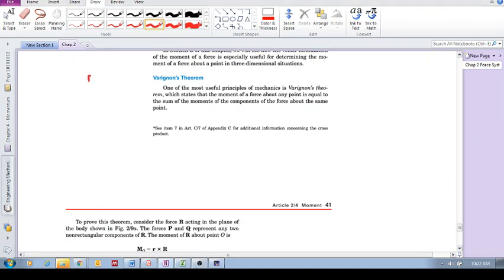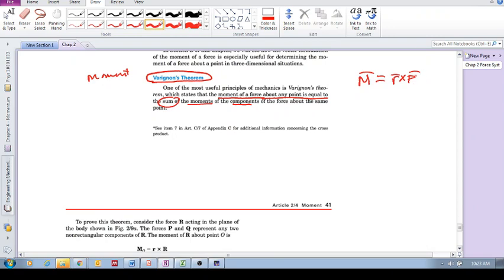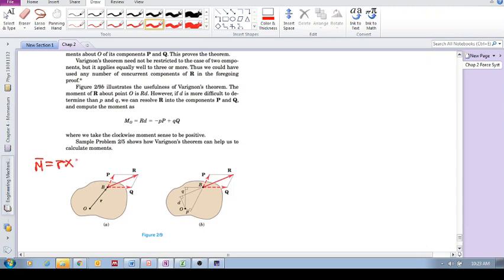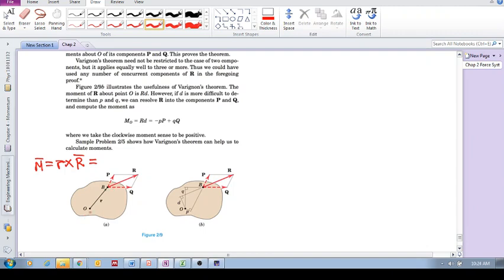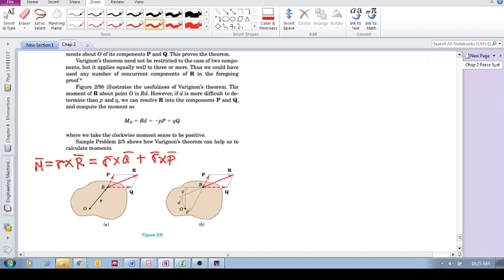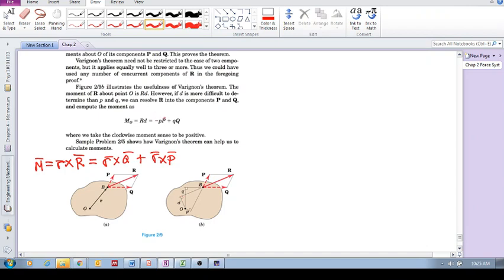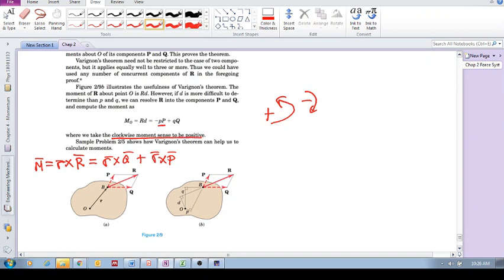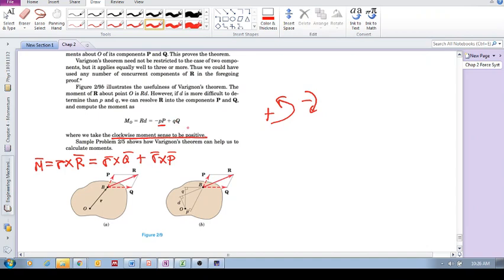Chap 2.4 - Moment (c): Varignon's theorem